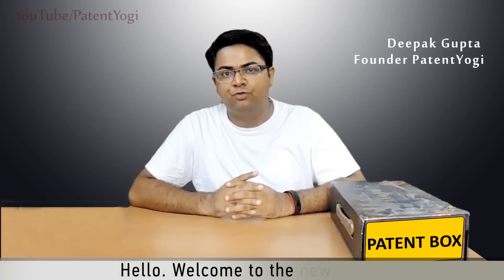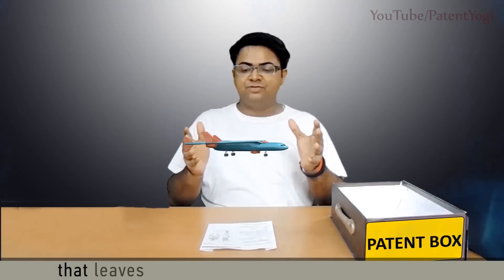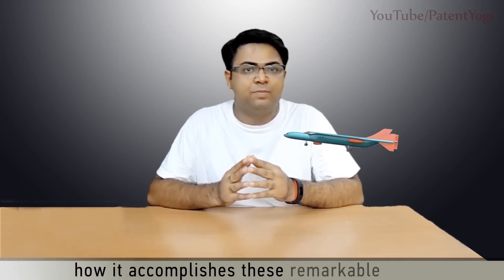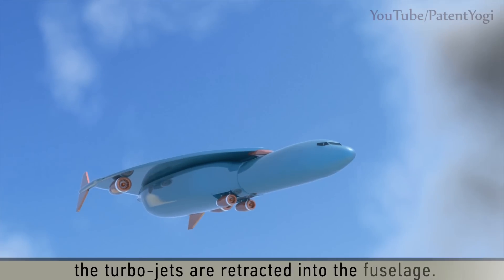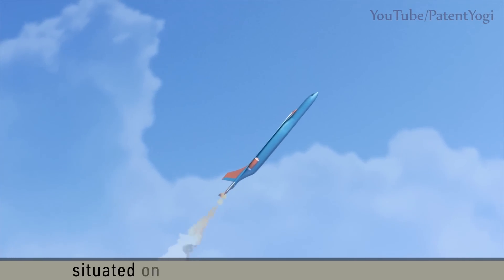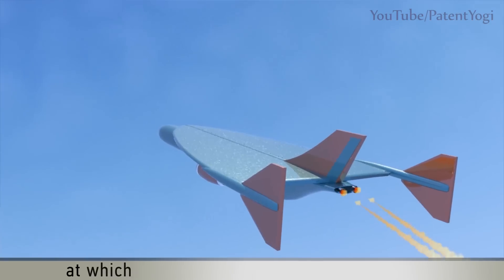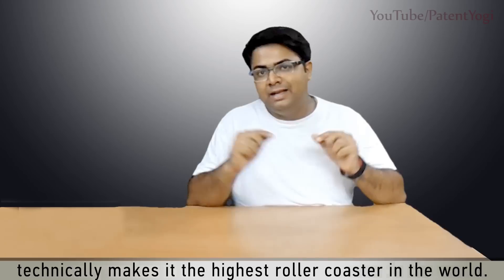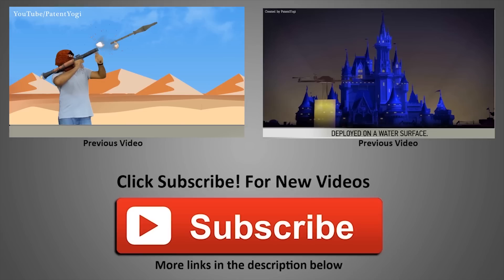Supersonic Aircraft from Airbus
The European Aeronautic Defence and Space Company has patented a revolutionary aircraft that leaves every other supersonic jet far behind.

At a cruising speed of Mach 4.5, it puts even the fastest Concorde to shame. The sonic boom created by this aircraft is surprisingly less than that of the Concorde.

The aircraft is equipped with two ram-jets under its delta wings, a pair of Turbo-jets under the front part of the fuselage and a rocket engine at the rear end of the fuselage.

The turbo-jets are used for propelling the aircraft during taxiing and take-off.

The passengers and the crew are placed in hammocks for improved comfort.

Once the aircraft climbs to a certain altitude, the turbo-jets are retracted into the fuselage. At this point, the rocket engine is ignited at full power causing the aircraft to travel vertically like a rocket at supersonic speeds. Because of this vertical trajectory, the energy of the supersonic boom is dissipated in all horizontal radial directions and does not encounter the ground.

The ingenuity that makes higher supersonic speeds possible lies in the pair of fins situated on the outer ends of the delta wings. At speeds less than MACH 1, these fins are oriented horizontally. However, once the speed exceeds MACH 1, the fins are oriented vertically. This causes the centre of pressure to be maintained at the same point and thus providing greater stability.

After reaching a very high altitude, the aircraft curves into a horizontal trajectory at which point the rocket engine is powered off and closed by a door to make it streamlined. The ram jets are then ignited and the aircraft is propelled horizontally at supersonic speeds.

At 4.5 mach, you can reach from London to NY in 1 hr. Currently it takes a 7 hrs flight. The flight path of this aircraft technically makes it the highest roller coaster in the world.

Patent Information:
Patent Number - US 9,079,661

Patent Title - Ultra-rapid air vehicle and related method for aerial locomotion

Inventors: Prampolini; Marco, Coraboeuf; Yohann
Assignee: ASTRIUM SAS (Paris, FR);
EUROPEAN AERONAUTIC DEFENCE AND SPACE COMPANY--EADS FRANCE (Paris, FR)
Appl. No.: 13/516,878
Filed: December 20, 2010

Abstract
The invention concerns an ultra-rapid air vehicle together with a method of aerial locomotion by means of an ultra-rapid air vehicle, where the air vehicle is propelled by a system of motors formed of turbojets (TB1, TB2), ramjets (ST1, ST2) and a rocket motor which can be made streamlined to reduce the drag of the base during the cruise phase, and where the vehicle has a gothic delta wing (A) fitted with moving fins (a1, a2) at both outer ends of the trailing edge of the delta wing (A).

Note for technology websites: It takes lot of effort to make these videos. So, if you chose to report on this, we humbly request you to please embed our video in your article. Also, please do not take snapshots to create a slideshow. If you want to take snapshots, please limit it to one snapshot for the whole video. Appreciate your cooperation.